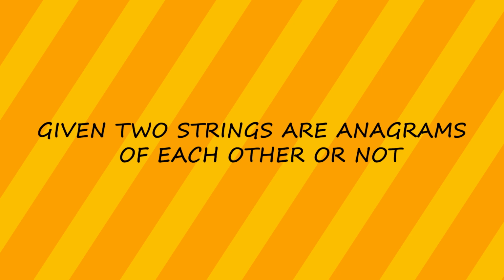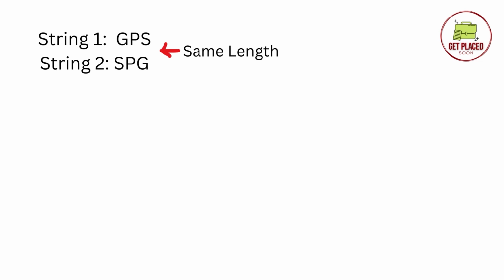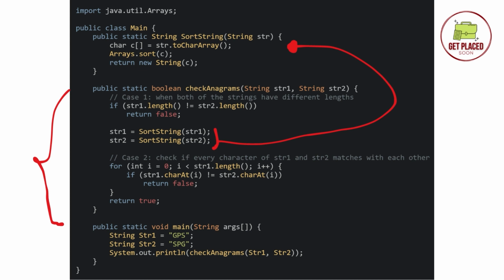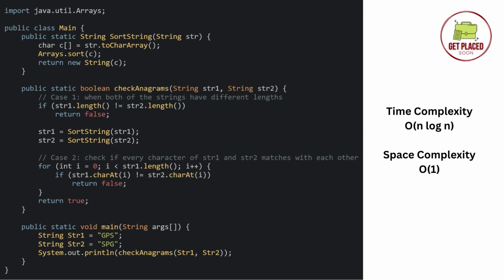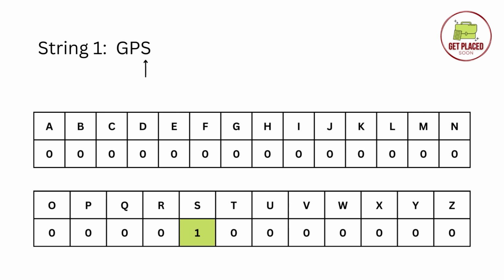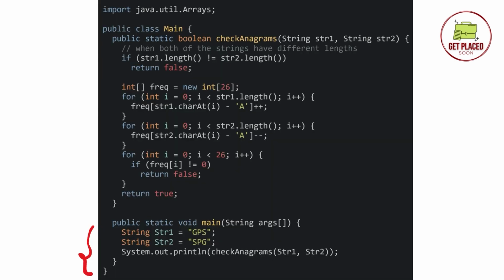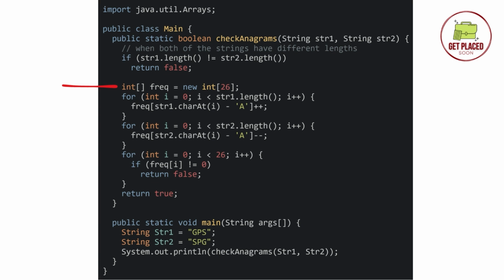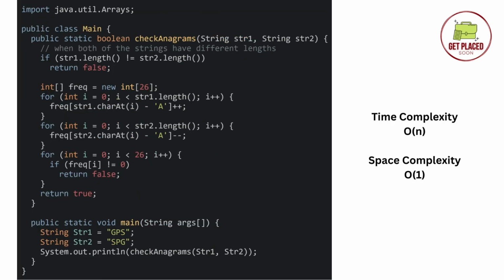DSA Course- Strings 7 | Check if two Strings are Anagrams | Leetcode | Geeks for Geeks | DSA in Java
Data Structures and Algorithms Full Course in JAVA - Strings DSA questions.

Welcome to our exceptional video on data structures and algorithms! In this extensive tutorial, we delve into the fascinating topic of how to check if two strings are anagrams. We cover the complete code efficiently to check if two strings are anagrams of each other with a special focus on Leetcode and Geeks for Geeks as we provide practical examples and problem-solving insights.

This tutorial is an invaluable resource for placement preparation, specifically tailored to help you excel in coding interviews and secure your dream placements. Our DSA course, "Data Structures and Algorithms in Java Full Course," is a comprehensive guide that covers a wide range of topics, including in-depth coverage of How to check if two strings are anagrams in Java.

What is Anagram?
Anagrams means all the possible permutations of the given string.

We have made it incredibly convenient for you to grasp the intricacies of strings and how to check if two strings are anagrams. In our upcoming videos, we will explore more string-related problems and demonstrate how to excel in coding challenges for placements.

Our dedicated team is always ready to provide prompt assistance. Let's build a vibrant learning community together!

Watch till the end as we provide a comprehensive coding demonstration on How to check if two strings are anagrams. By watching this programming lecture until the end, you will be fully prepared to confidently tackle interview challenges related how to check if two strings are anagrams or not, java

Let's embark on this remarkable DSA journey together, mastering the art of  how to check if two strings are anagrams java.

anagram string